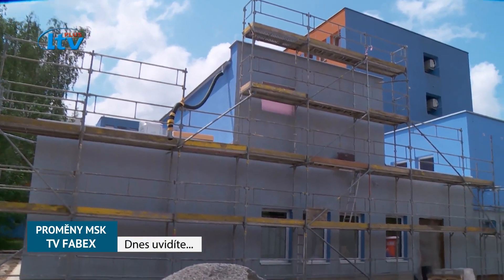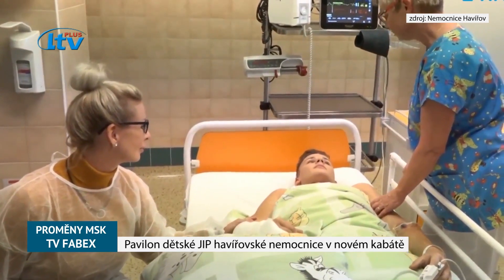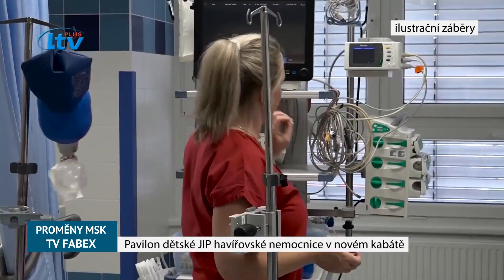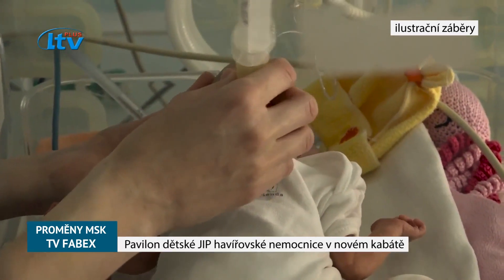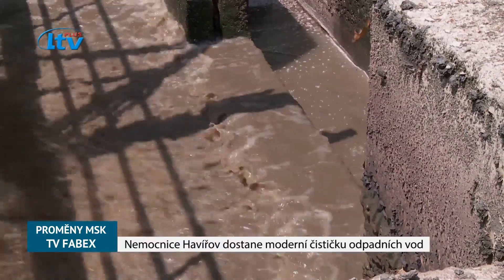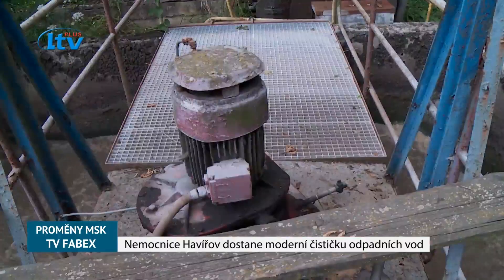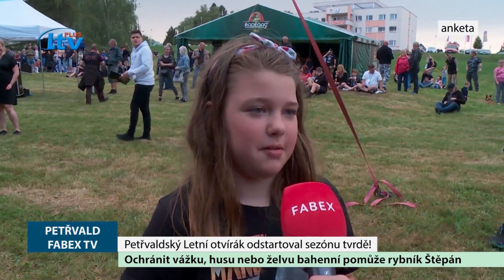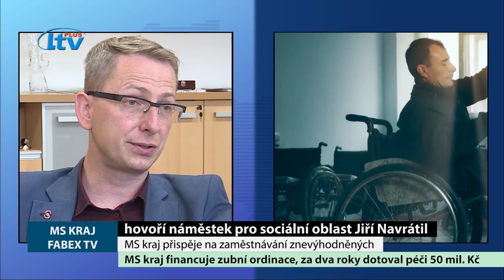Proměny MSK (25/2023)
Pavilon dětské JIP havířovské nemocnice v novém kabátě; Nemocnice Havířov dostane moderní čističku odpadních vod.